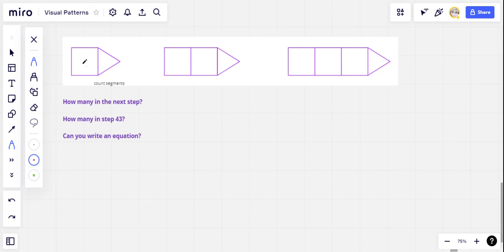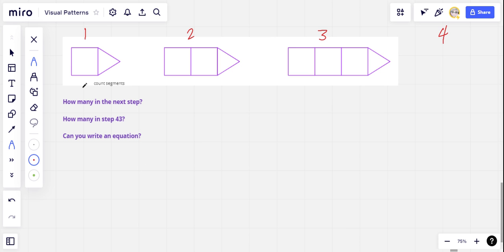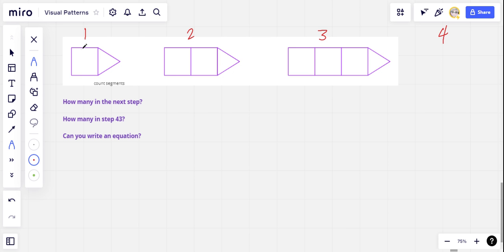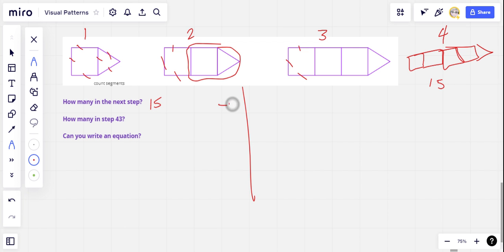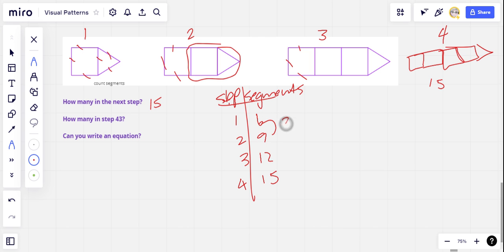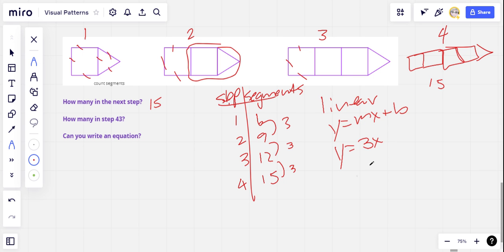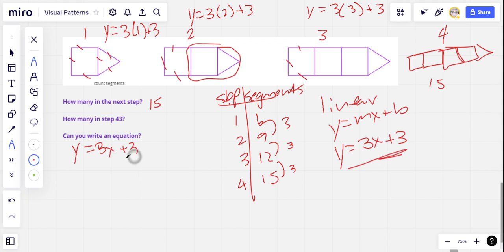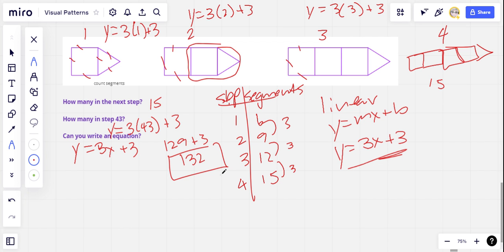Visual Pattern Challenge 63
Can you predict how many line segments will be in the next step of this visual pattern? How about in step number 43? Can you create an equation that could be used to predict the number of line segments in any step? Give it a try and let me know how you do.